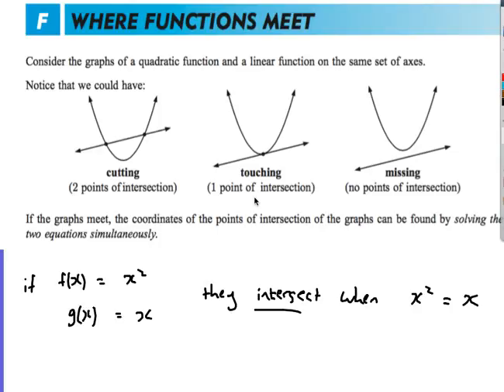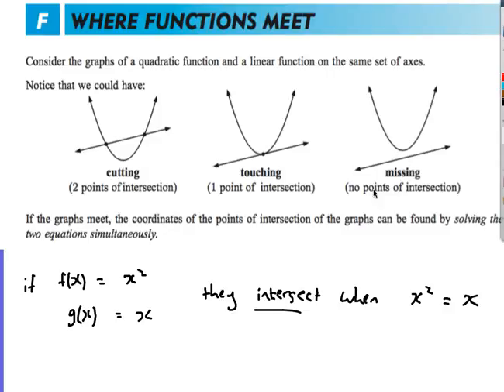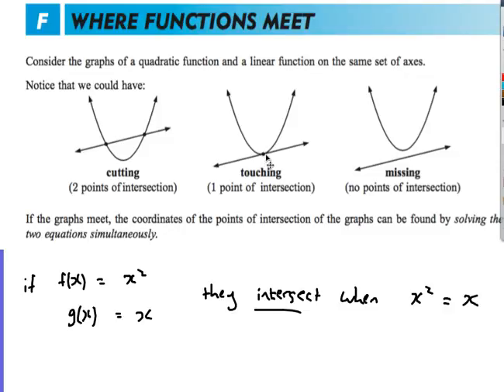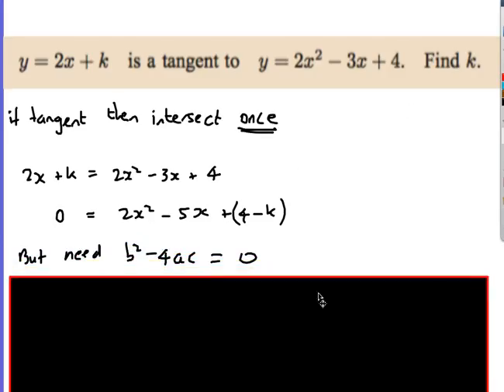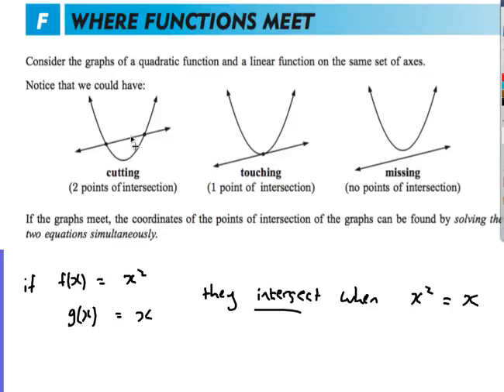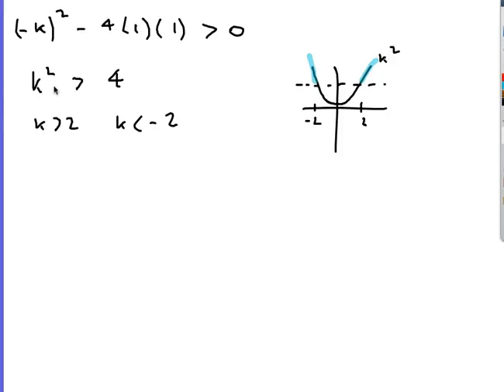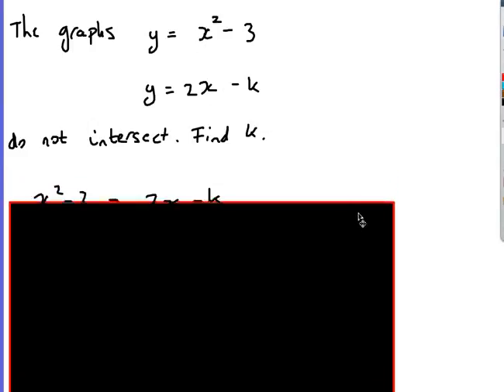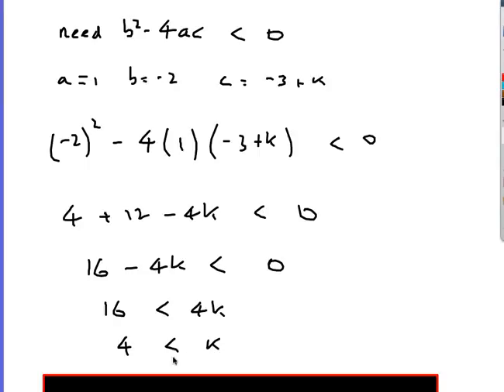IB Standard Level: Using the discriminant to determine the intersection of lines and curves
Some IB Standard Level (and Additional Maths) style questions where students need to use the discriminant of a quadratic formula to decide whether a curve intersects a line.